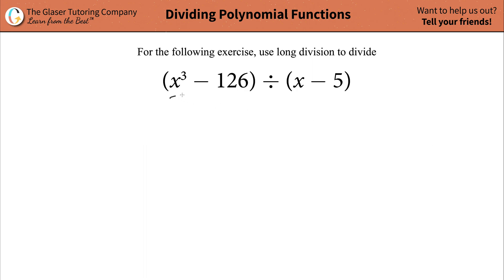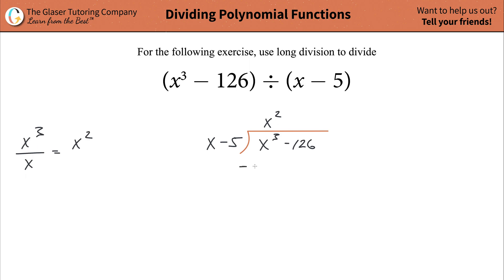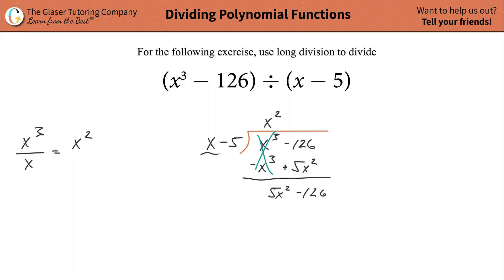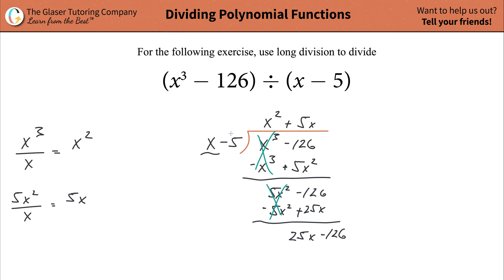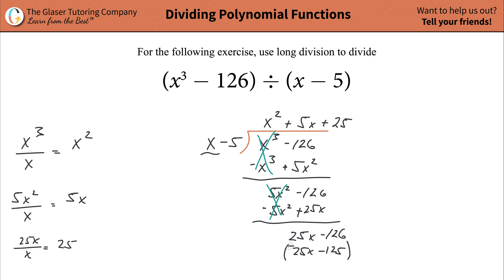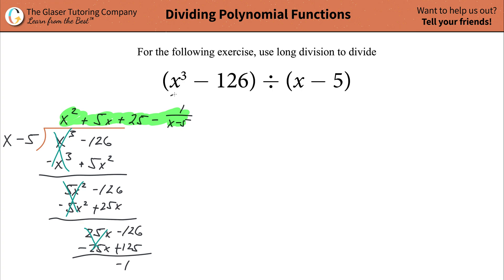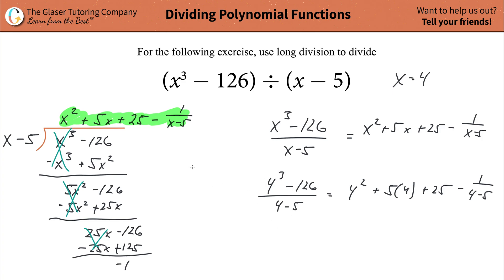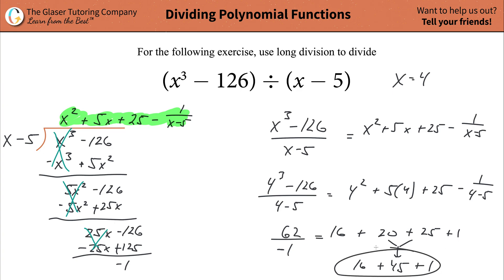How to solve (x^3 −126) ÷ (x − 5) by long division